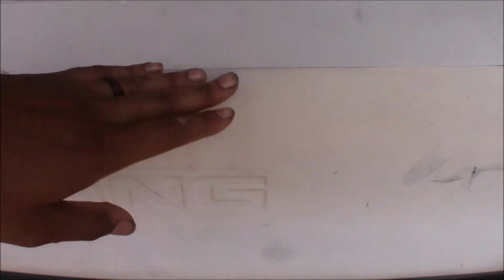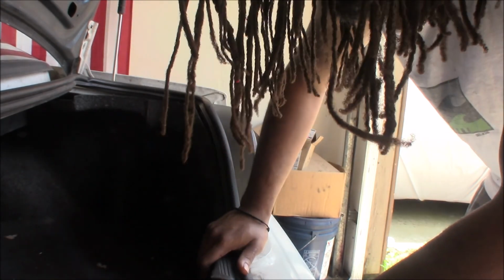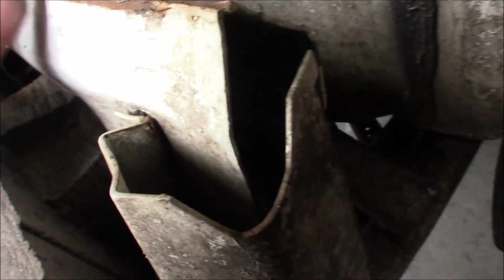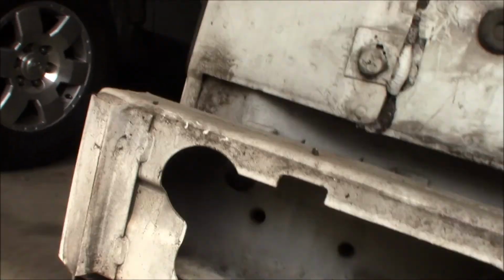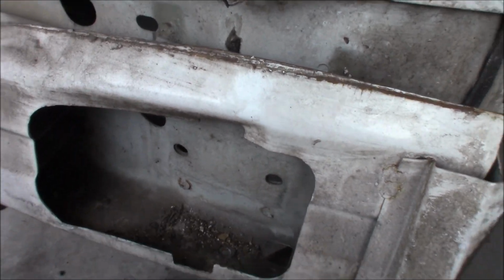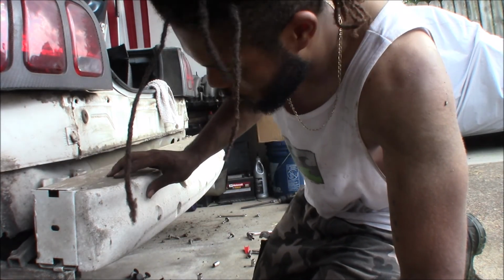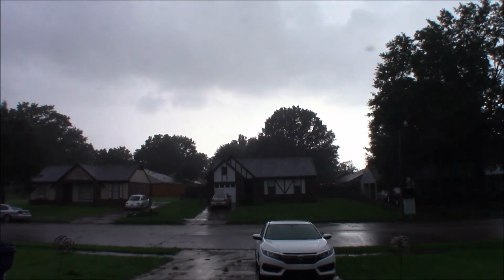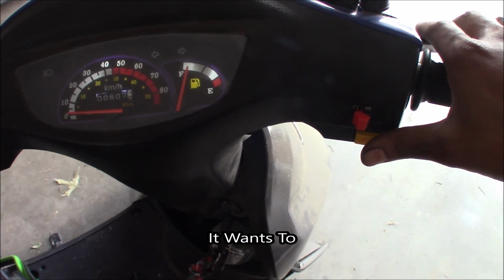Fixing Frame Damage | Restoring My Mustang PART 1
Finally! It Is Time To Restore The 1998 Mach 1